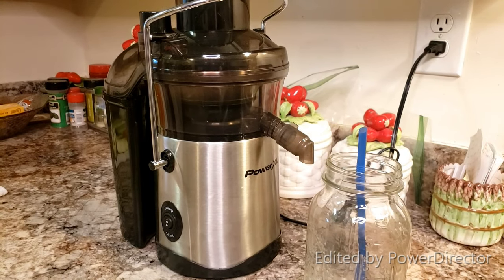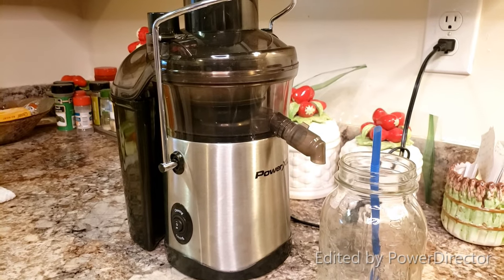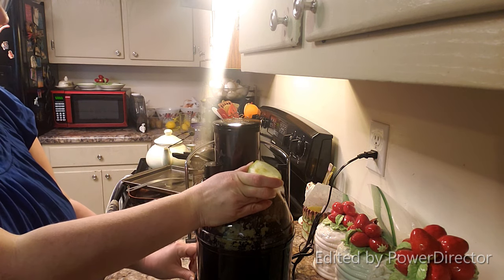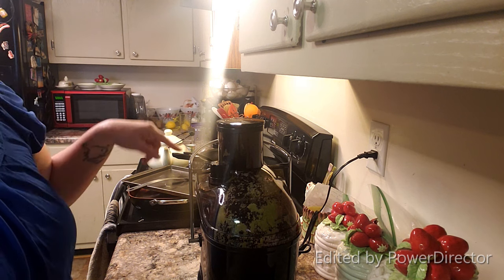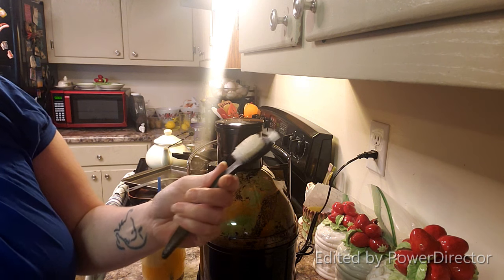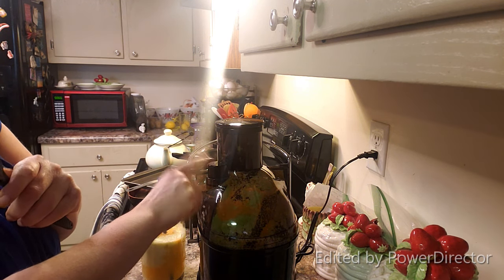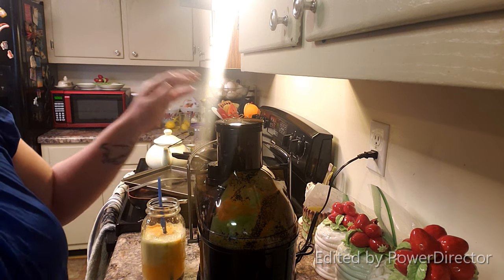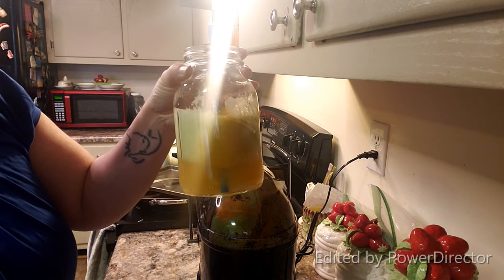Power XL Juicer- self cleaning Review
This is my review on the Power XL self cleaning juicer. It's a great model compared to other brands. It's affordable too. Just a few things i don't like.

thebigbluehousehomestead
Mailing address